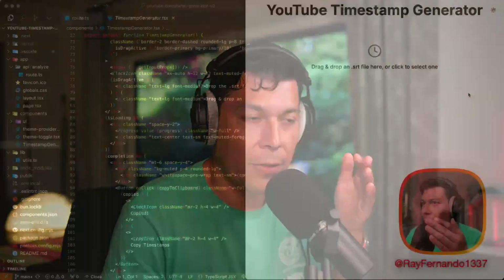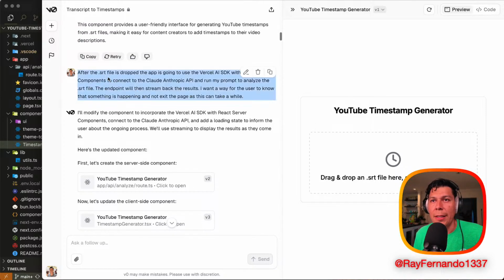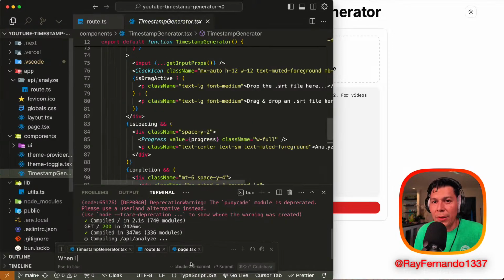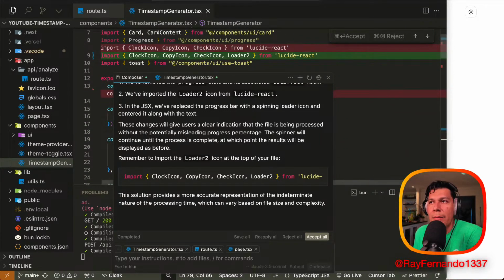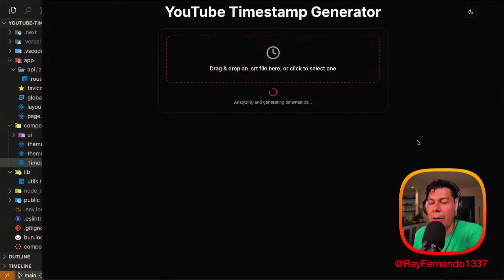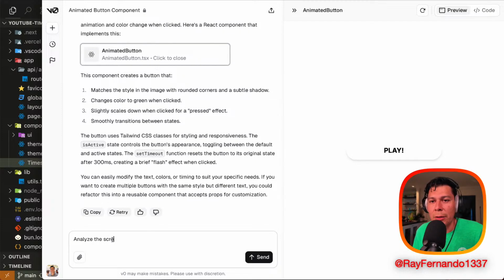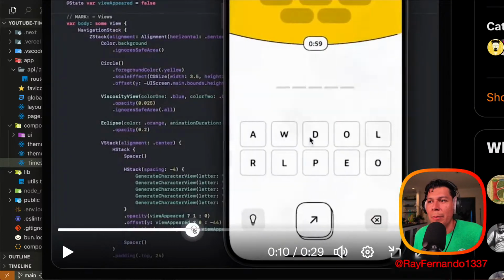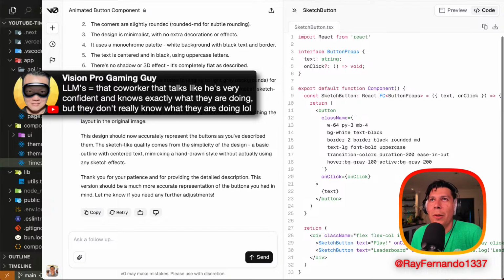Automate YouTube Workflows w/ Cursor, v0 & Claude 3.5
Witness the future of app development as we harness the power of AI to solve a common YouTube creator problem! In this live coding session, we use Cursor, Claude Sonnet 3.5, and v0 to build a YouTube timestamp generator from scratch - with minimal manual coding.

🚀 Highlights:
- See Cursor AI assist in real-time coding and bug fixing
- Watch Claude Sonnet 3.5 generate and refine code based on natural language prompts
- Experience v0's ability to create a modern, responsive UI in minutes
- Observe how AI tools can deploy updates to the cloud with simple commands

💡 What you'll learn:
- How AI can generate timestamps for 3-hour videos in seconds
- The process of creating and deploying a functional web app using AI assistance
- Techniques for rapid prototyping and iterative development with AI
- Limitations of current AI in understanding specific design elements

Whether you're a content creator looking to streamline your workflow or a developer curious about AI-assisted coding, this stream showcases the cutting edge of app development. See how these tools can revolutionize your productivity!

🕒 Key moments:
00:00 Introducing YouTube timestamp generator
00:37 Explaining app functionality
01:13 Demonstrating timestamp generation
02:23 Using V0 for app development
04:16 Adding spinner animation feature
06:54 Deploying app changes live
10:18 Attempting new button design
13:18 Comparing AI-generated button styles
15:42 Discussing future of AI design
17:37 Final app demonstration
19:12 Sharing contact information